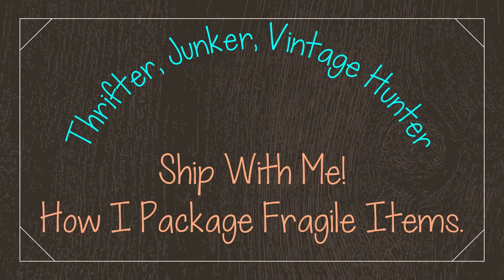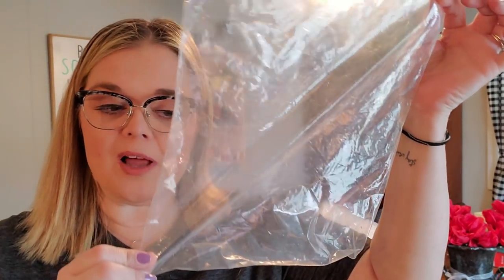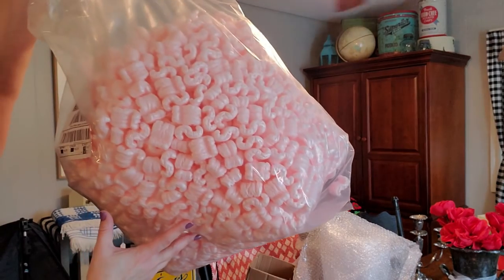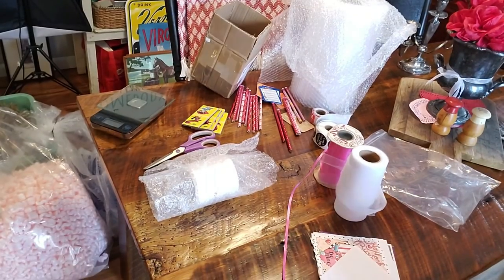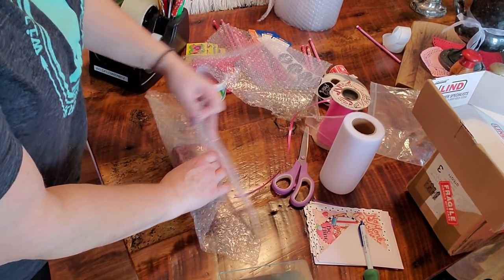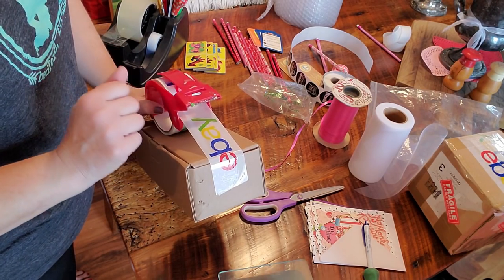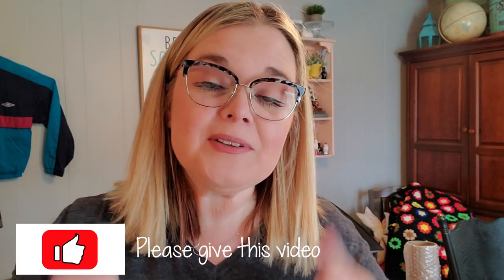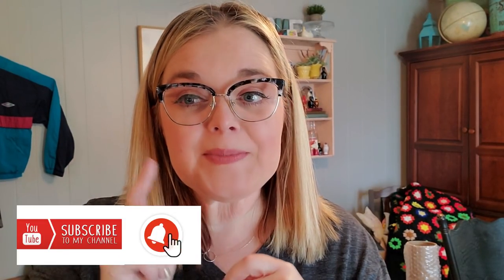Ebay Shipping Tips For Beginners | How I Ship Fragile Items and Glassware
In this video I give examples and tips on how I ship fragile or breakable items I've sold on Ebay. I discuss why I use extra embellishments on my packages and where I find these little extras to use as package toppers. I hope it helps in some small way. ❤

Cards/Friend Mail
Misty Pate